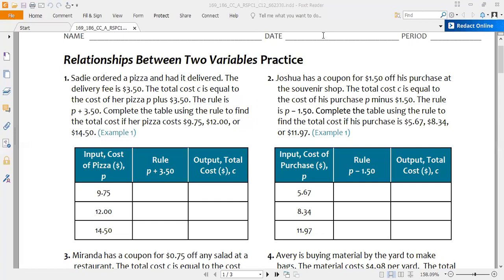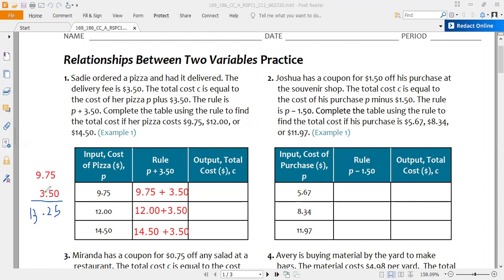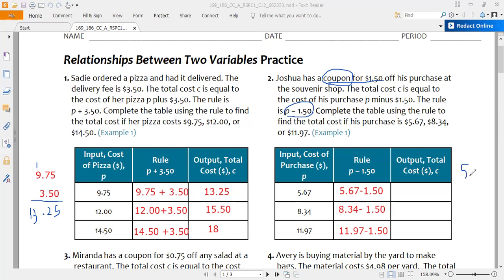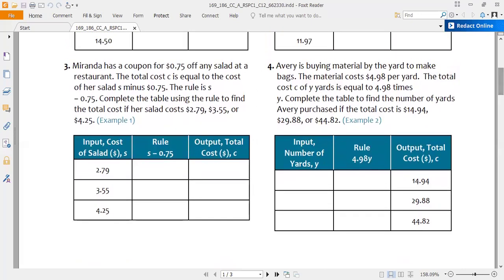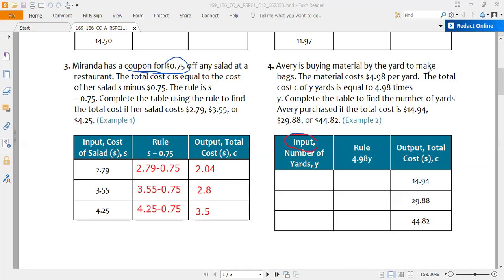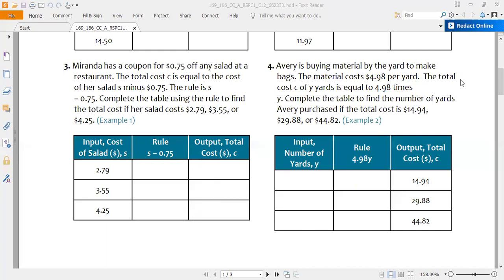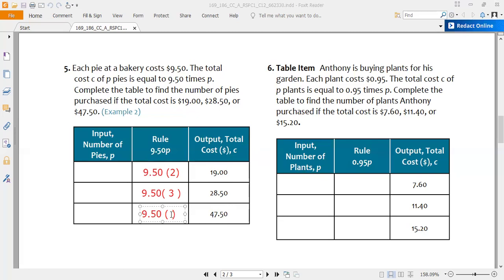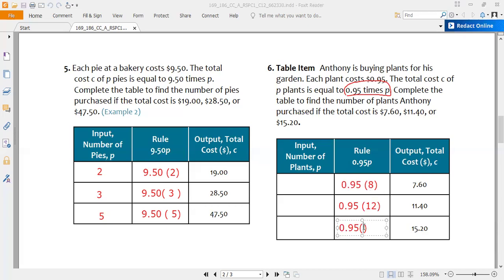Topic 7 || Lesson 7_1 || Relationship between two variables || McGrawhill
Welcome to our Grade 6 Math series! In this video, we explore Topic 7, Lesson 7.1 from the McGraw-Hill syllabus: the Relationship Between Two Variables.

Join us as we break down key concepts, provide examples, and demonstrate how to analyze relationships in data. This lesson is designed to help students understand how two variables can interact and influence one another.

**Topics Covered:**
- Introduction to Relationships Between Variables
- Examples and Practice Problems
- Tips for Understanding Data Relationships